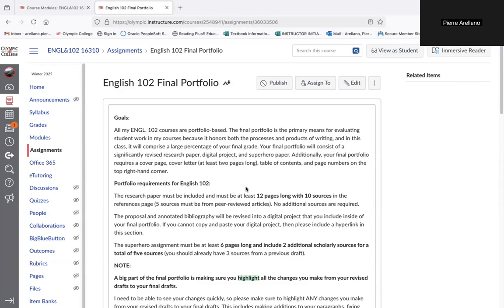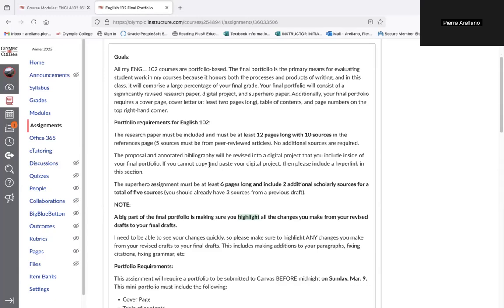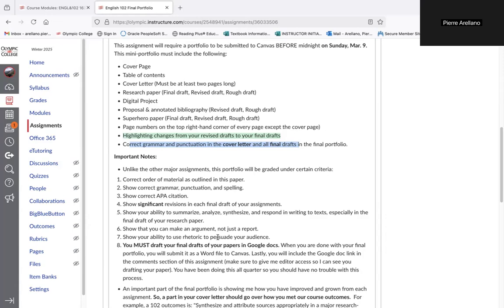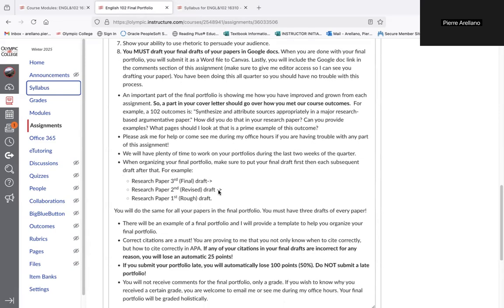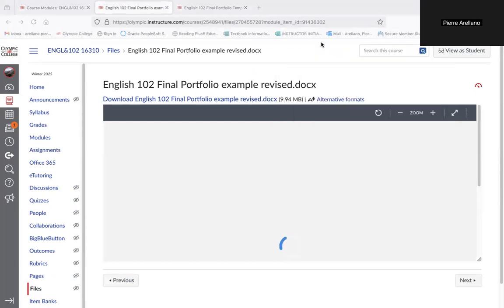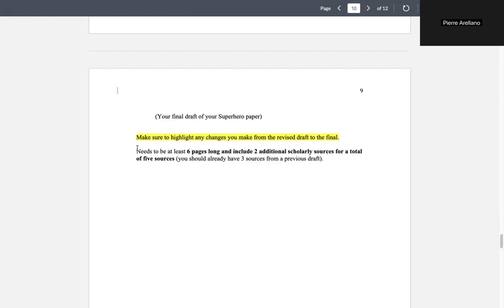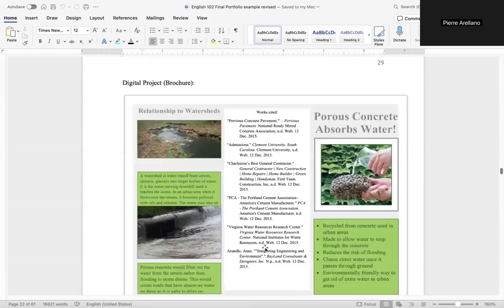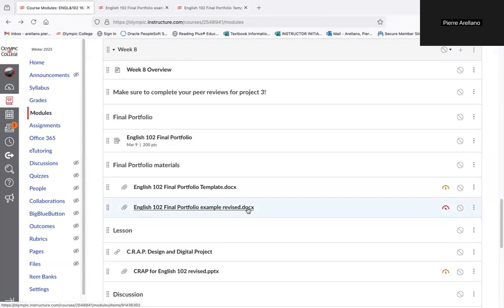English 102 Final Portfolio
An overview of the final project for English 102.